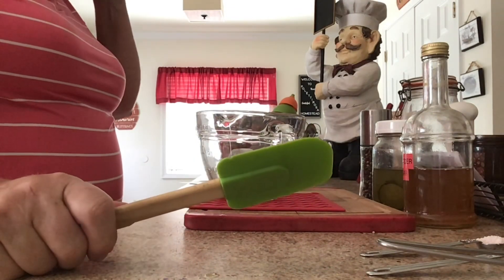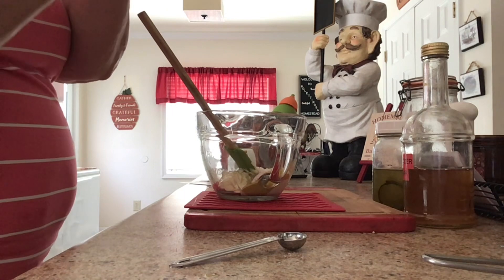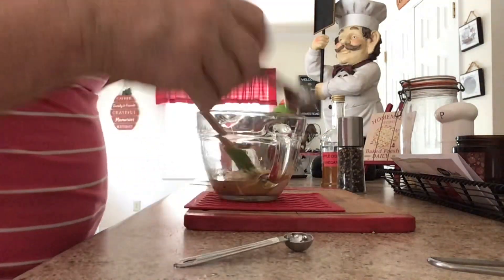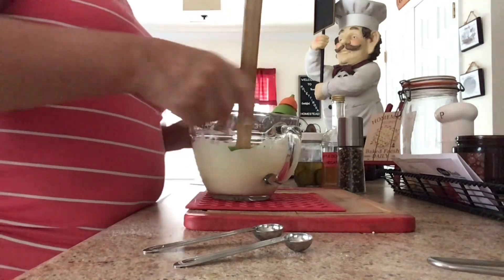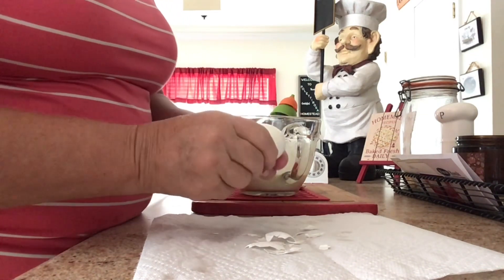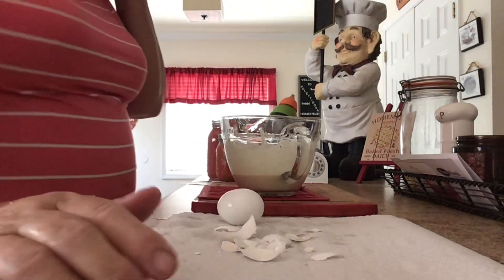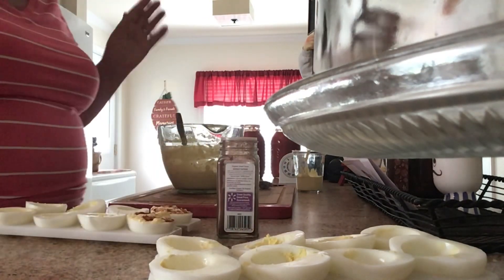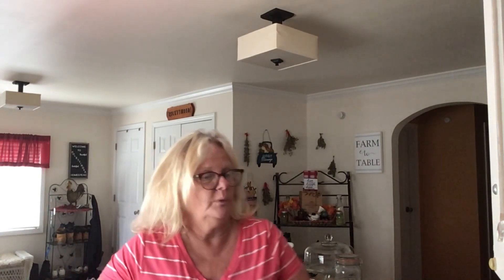Day 26 Every bit counts challenge.